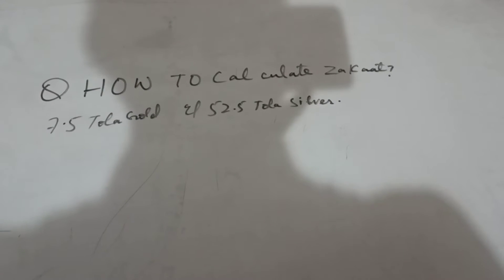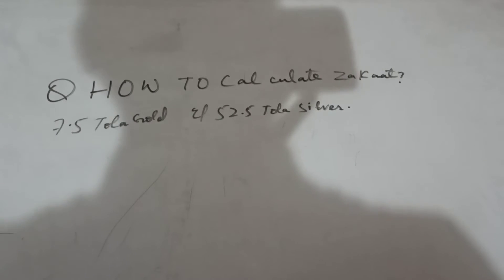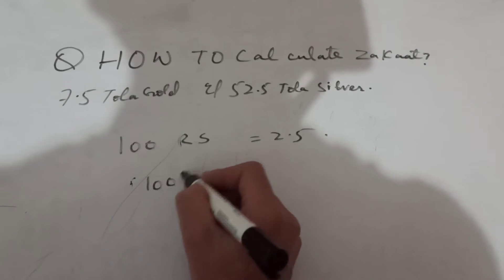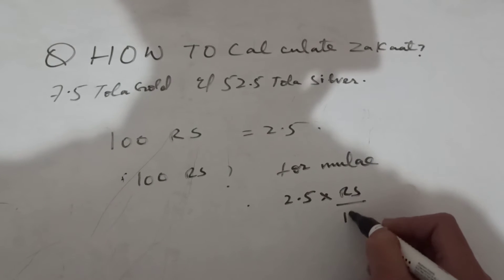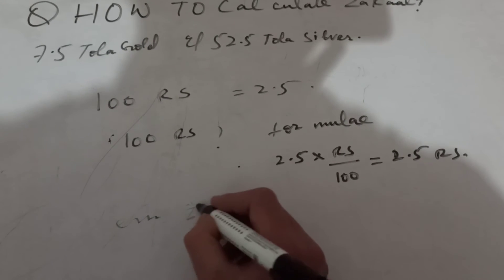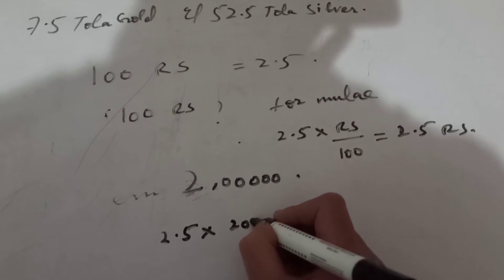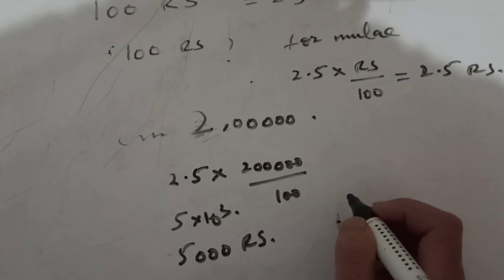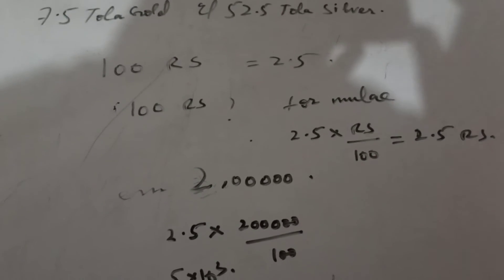How to calculate zakaat by a simple method....